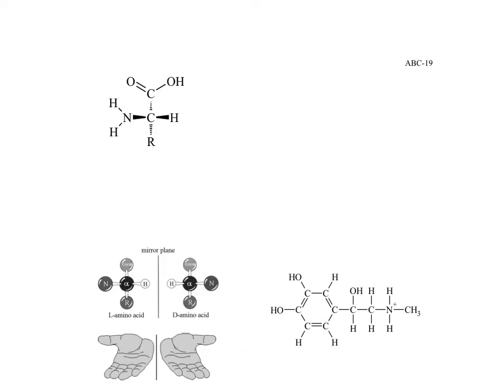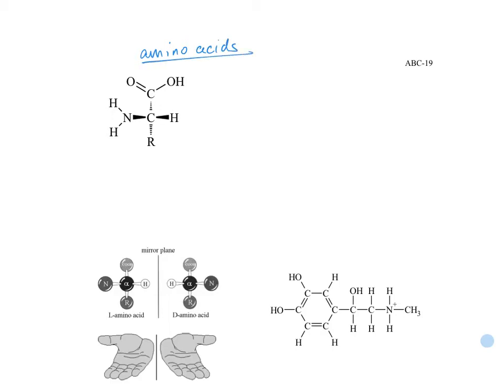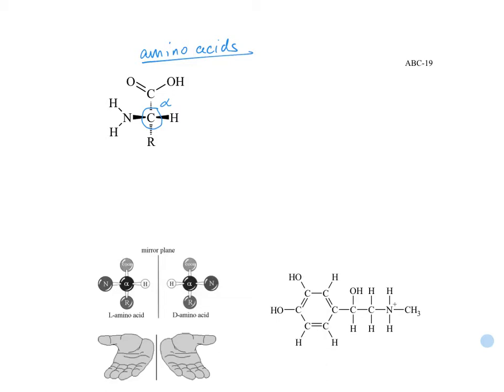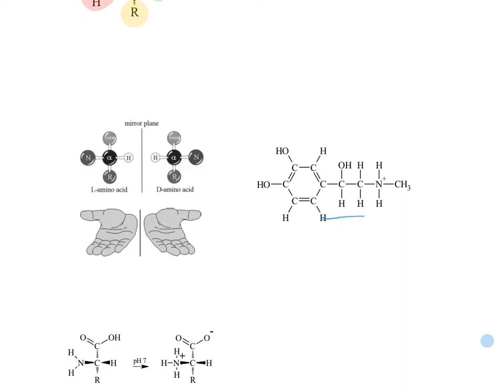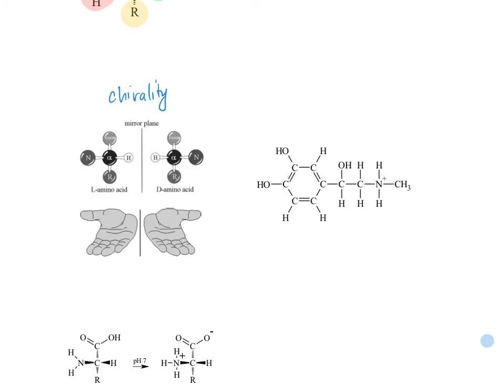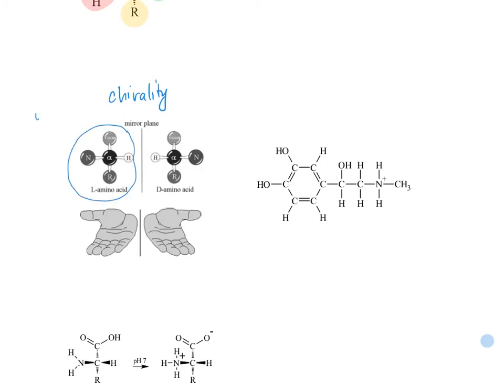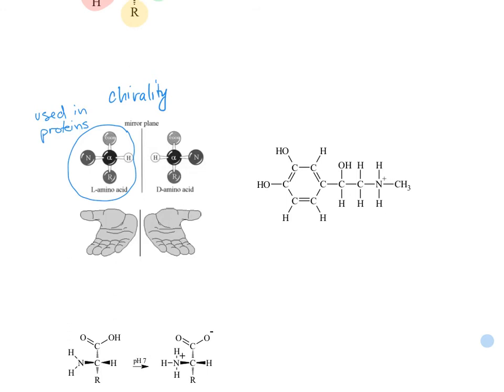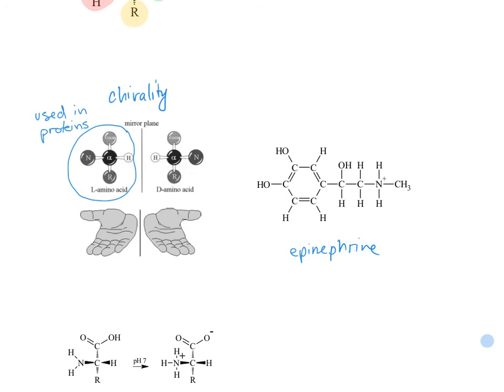C Amino acid core structure 200729